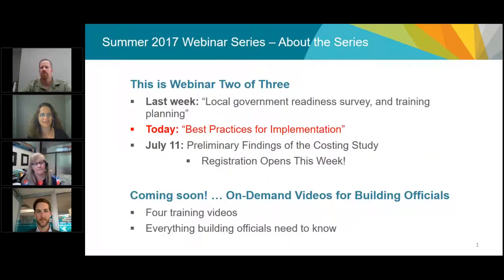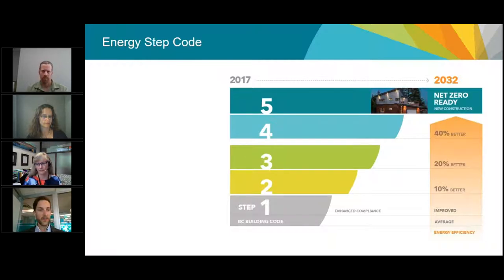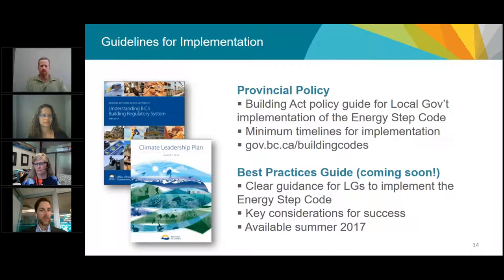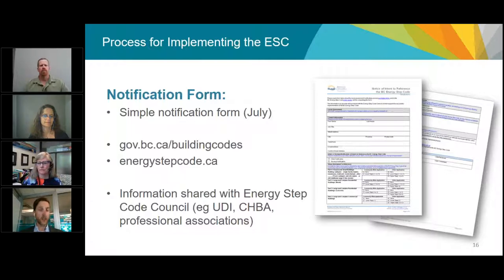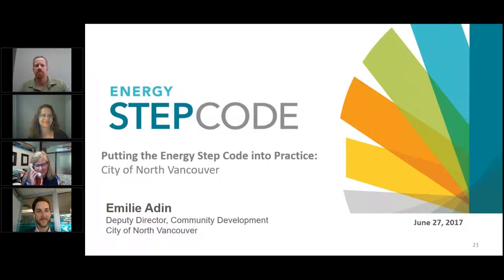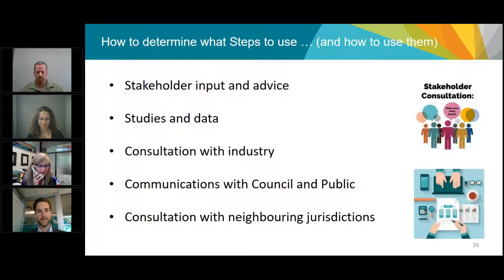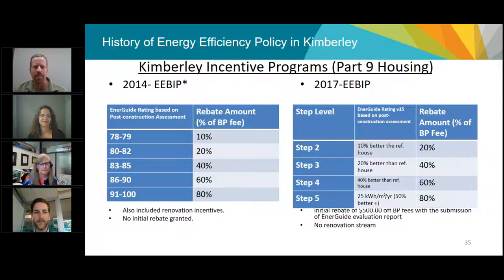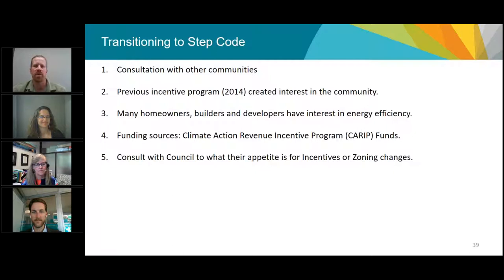WEBINAR: A Sneak Peek Inside the BC Energy Step Code Best Practices Guide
In the coming years, the BC Energy Step Code is expected to improve building energy efficiency in communities across British Columbia. In an effort to more accurately understand the regulation’s cost implications, we have commissioned one of the most sophisticated high-performance building costing assessments ever developed in Canada.

The study, led by Integral Group, will show how the various steps may impact construction costs in various building types and in different climate zones across the province. Though the research remains a work in progress—it is expected in late summer 2017—in this webinar we will summarize preliminary insights.

We’ll also discuss how local governments might, with an example of the City of Richmond’s proposed approach to BC Energy Step Code implementation. Finally, we will hear about how BC Housing’s new design and construction standards will advance high-performance housing while strengthening industry capacity to build the Upper Steps.

What you’ll learn:

- What are the cost ranges for building to Lower Steps in different parts of the Province?
- What design strategies can help control costs in high performance buildings?
- Which housing forms are expected to be the most energy efficient and cost-effective?
- How can governments show leadership on the Upper Steps?
- What resources will be available to help industry transition to net-zero-energy-ready new construction?

Speakers:

Zachary May, Province of BC (Moderator)
Dave Ramslie, Principal, Integral Group
Brendan McEwen, City of Richmond
Bill McKinnon, BC Housing